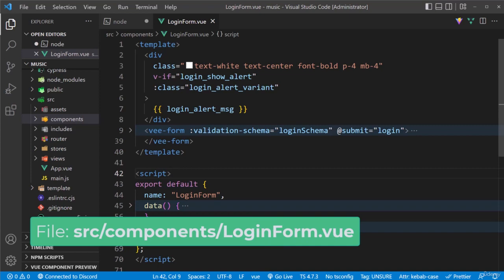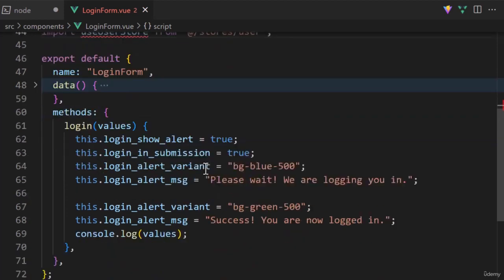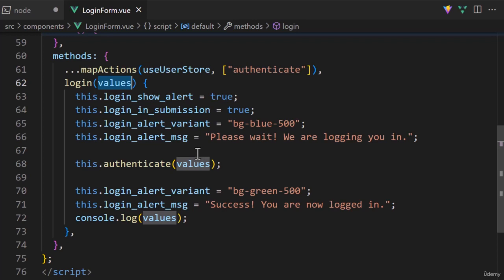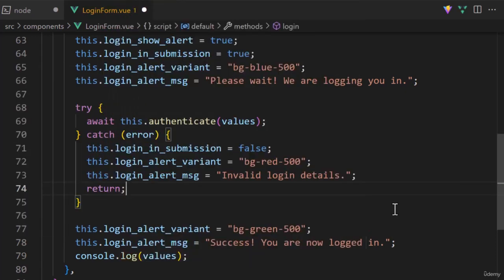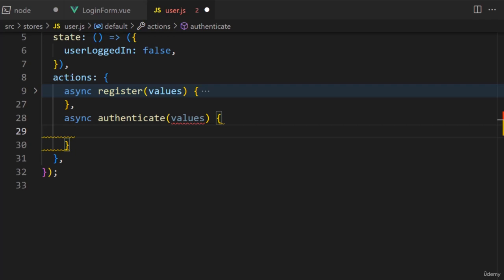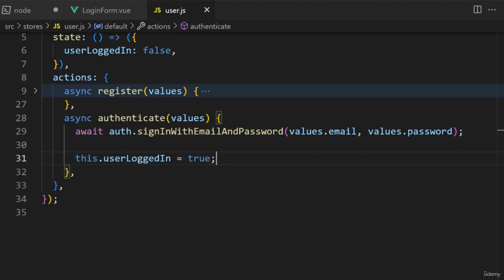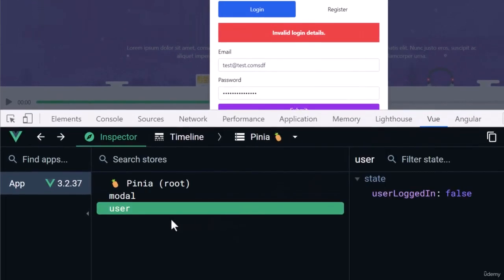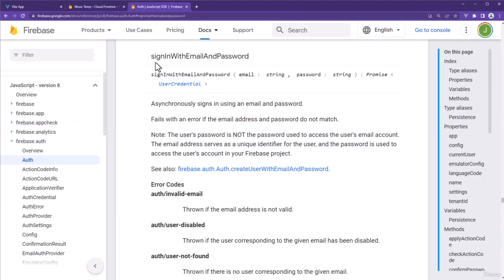016 Setting up the Login (11 - Master Project Authentication)